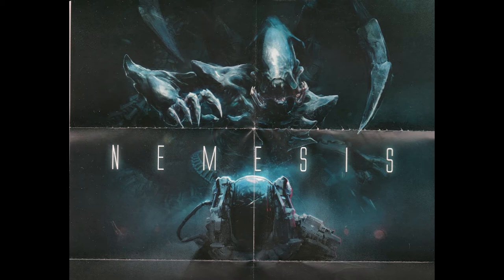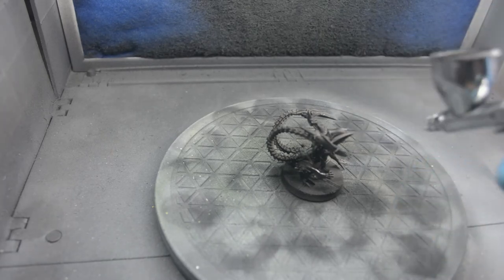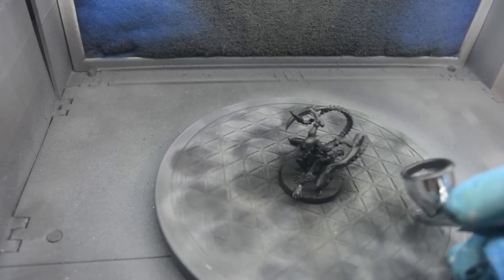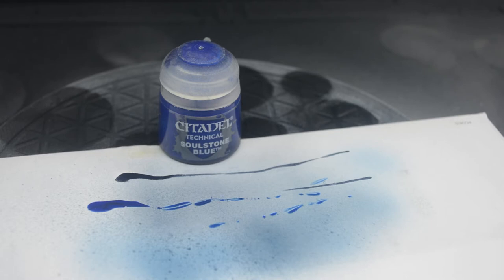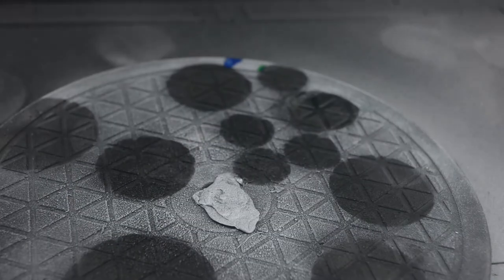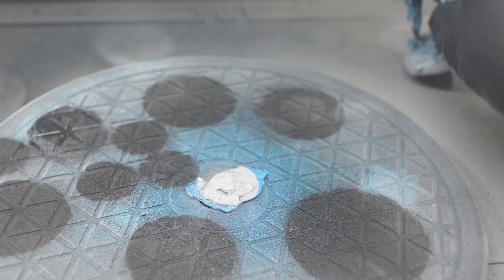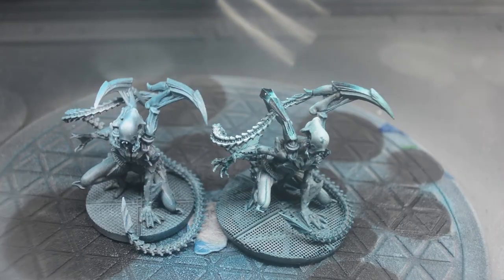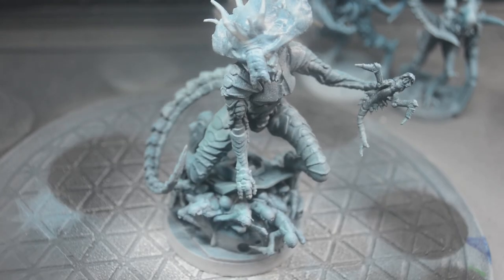Nemesis Episode 1 DIY Sundrop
My first painting video ever!  I try to duplicate the Sundrop-style painting on my copy of Nemesis that just arrived.  I do what I can to put comparisons up of the different stages to help you decide if this method is for you. There's no music, so you can play whatever you want in the background or just fall asleep to my monotone delivery.  Maybe I can get some of that sweet ASMR money?

Lords of Hellas by Awaken Realms

Games Workshop Soulstone Blue Paint by Games Workshop

Games Workshop Citadel Technical Hexwraith Flame by Games Workshop

Vallejo Grey Primer Acrylic Polyurethane, 200ml by Vallejo

Vallejo Black Primer Acry-Poly 200ml Paint by Vallejo

Vallejo White Primer Acrylic Polyurethane, 200ml by Vallejo

Vallejo Airbrush Flow Improver 200ml Paint Set by Vallejo

Basic Colors: Acrylic 16 Airbrush Paint Set for Model & Hobby (Vallejo 71178) by Vallejo Acrylic Paints

Iwata-Medea Airbrush Cleaner 32 oz by Iwata-Medea

Sempermed 4-Mil Blue Nitrile Gloves-Extra Large-Box/100, X-Large by Semperguard

3M Dual Cartridge Respirator Assembly 3M 07193, Large by 3M

Mophorn Ultrasonic Cleaner 1.3L Total 110W Commercial Ultrasonic Cleaner Professional Stainless Steel Industrial Ultrasonic Cleaner Jewelry Cleaner with Heater Timer(1.3L) by Mophorn

3M 2364 Performance Masking Tape, 0.25" x 60 Yard Roll, Crepe Paper, Tan by 3M

3M 2364 Performance Masking Tape, 0.125" x 60 Yard Roll, Crepe Paper, Tan by 3M

Master Airbrush Brand Lighted Portable Hobby Airbrush Spray Booth with LED Lighting for Painting by Master Airbrush

California Air Tools CAT-1P1060S Light & Quiet Portable Air Compressor, Silver by California Air Tools

The Army Painter Miniature Painting Kit with Bonus Wargamer Regiment Miniature Paint Brush - Acrylic Model Paint Set with 50 Bottles of Non Toxic Model Paints - Mega Paint Set 3 by The Army Painter

Paint Shaker,AC Powered by Robart

Badger Air-Brush Co R1V Renegade Velocity Gravity Feed Airbrush by Badger Air-Brush Co.

Badger Airbrush 105-XTR Xtreme Patriot 105 by Badger Airbrush

Master Airbrush Multi-purpose Gravity Feed Dual-action Airbrush Kit with 6 Foot Hose and a Powerful 1/5hp Single Piston Quiet Air Compressor by Master Airbrush

Badger Air-Brush Co. 175-5(M) Crescendo Airbrush, Medium Head by Badger Air-Brush Co